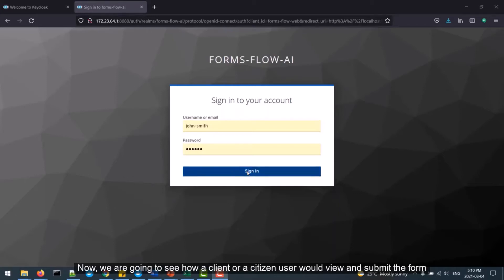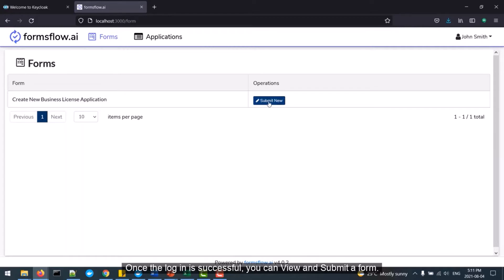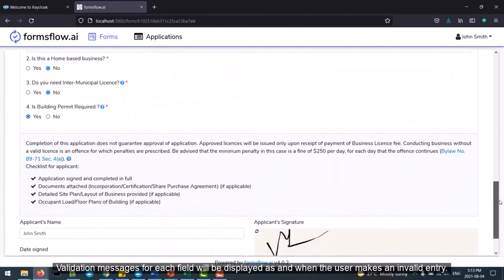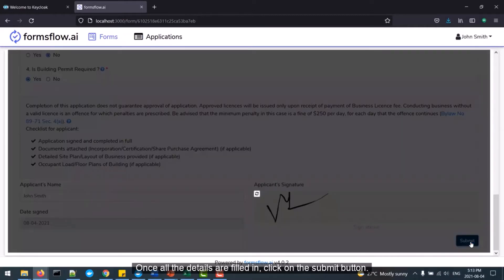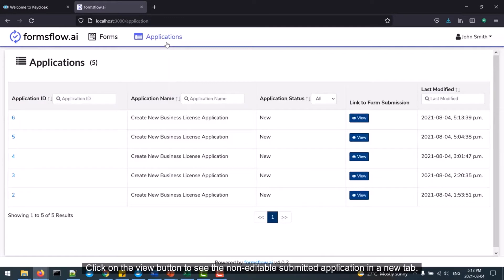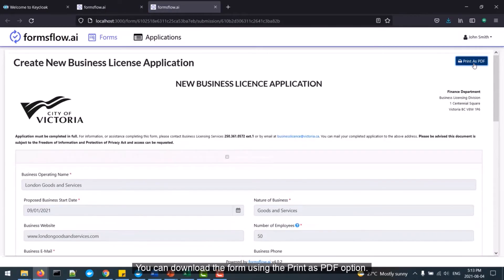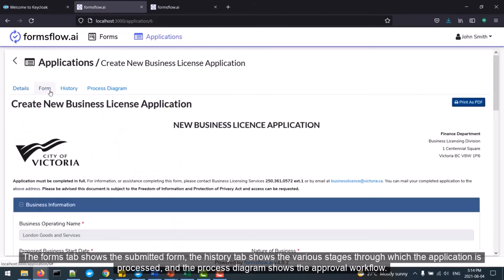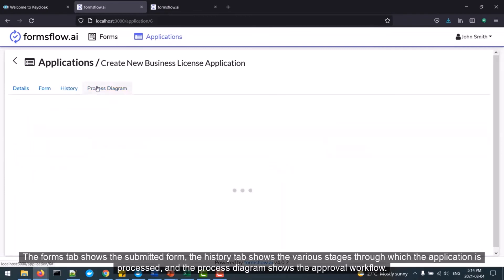How To View and Submit a Form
Now let’s take a look at how an end user, the client, would see, fill out, and submit an application.

 First, once a user has been created with their own password, the client must login to formsflow.ai. Once logged in, they can click the “Submit New” button to access and fill out the application form.

After filling out all required fields they can hit the “Submit” button which will send the application forward and trigger the workflow for the organization. The client can then view their submitted application by clicking the “Applications” tab. There they can view the form again and download or print it as a PDF.

They can click the “Application ID” to view details such as the form, its history so far, and the workflow diagram it is now a part of.